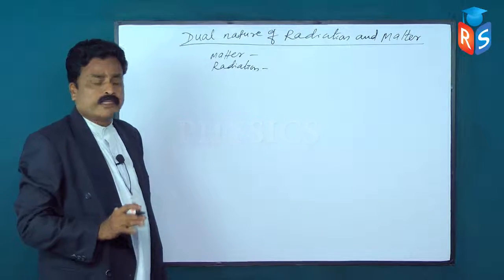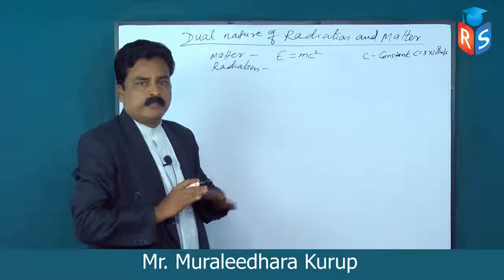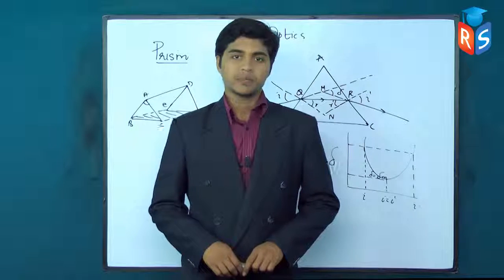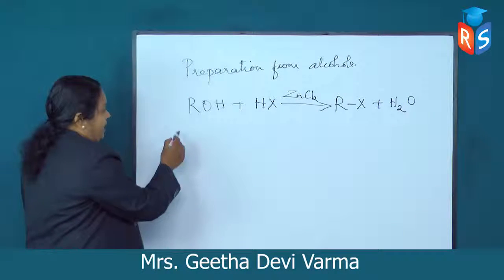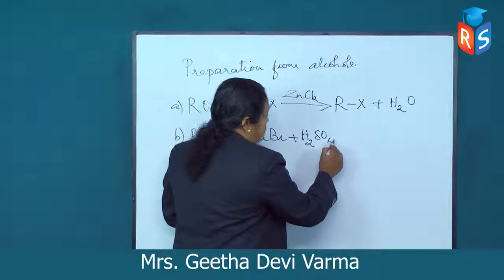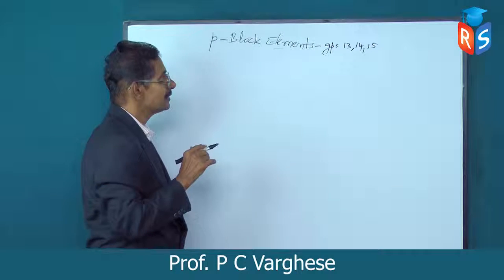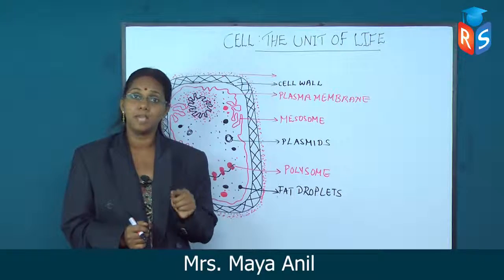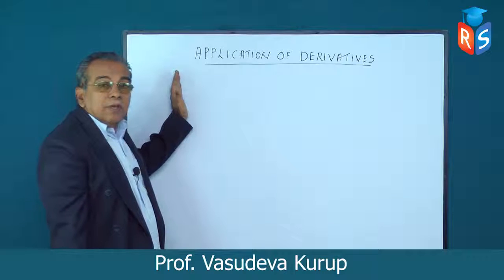CBSE Plus 2 Physics, CBSE Plus 2 Chemistry Video Tutorials in DVDs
Video Tutorials for CBSE 10th, Plus 1 & Plus 2 Students. Chapter wise Question Answers, Previous 5 years Question papers.